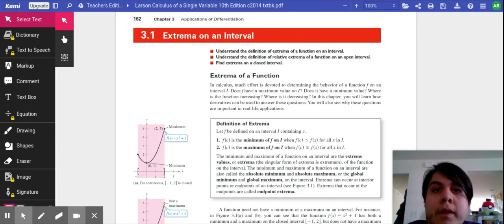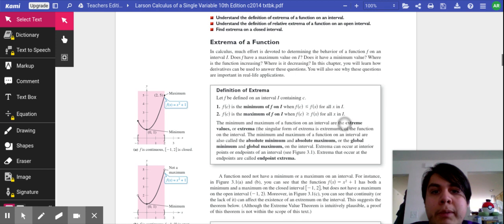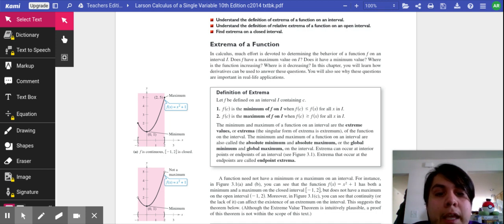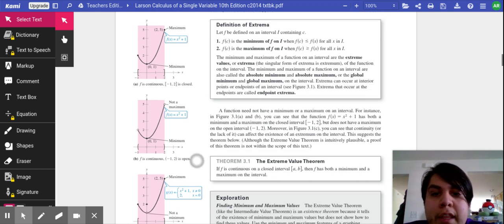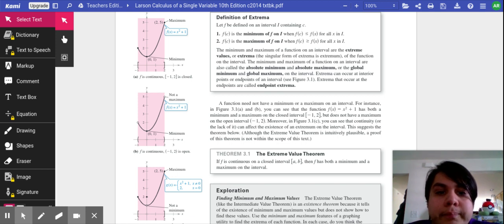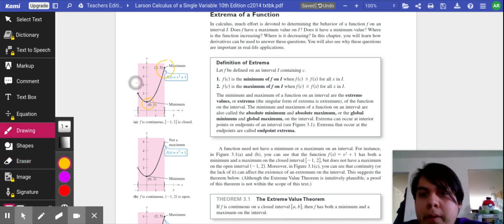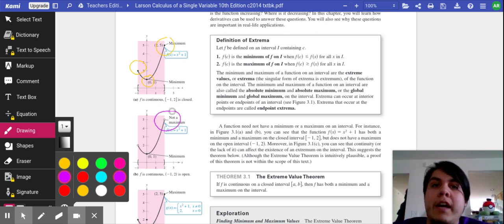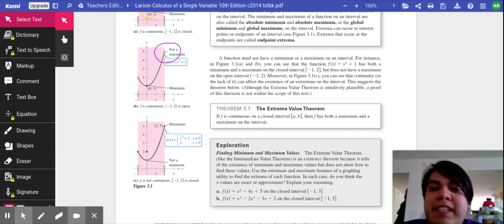Extreme Value Theorem (EVT)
Explaining the conditions for the Extreme Value Theorem.